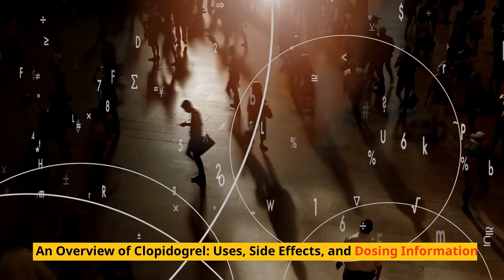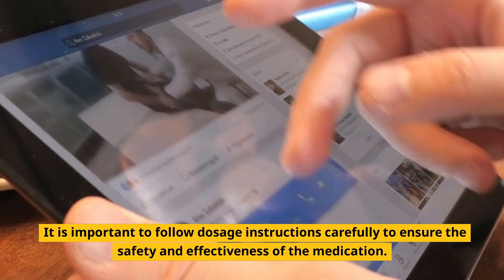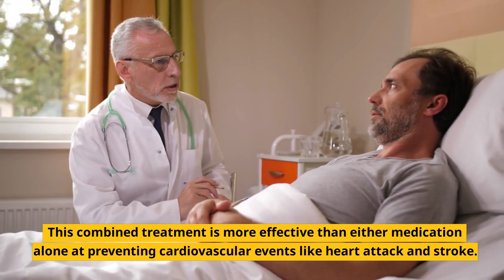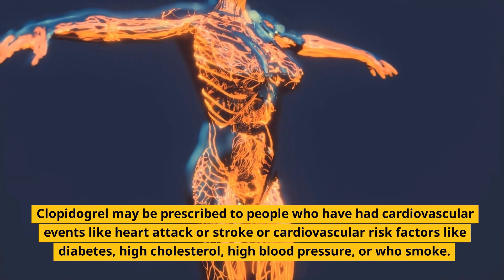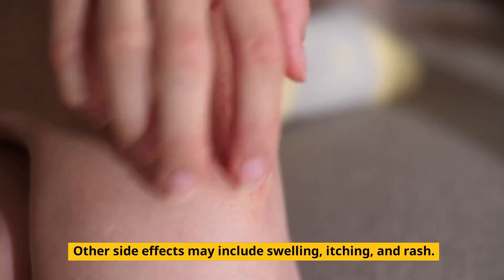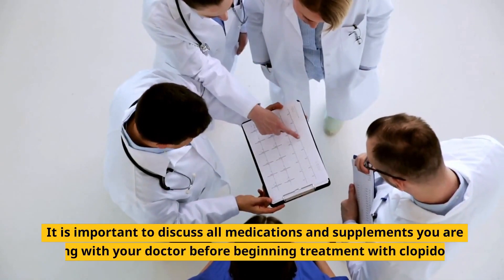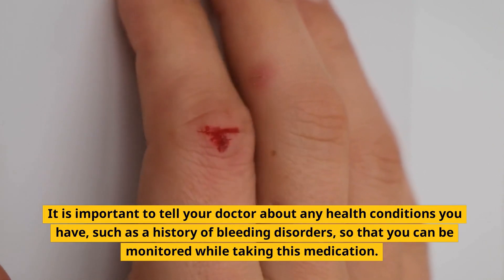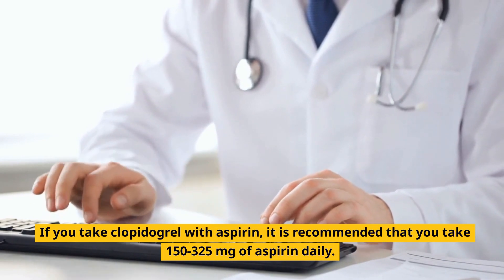An Overview of Clopidogrel: Uses, Side Effects, and Dosing Information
Clopidogrel is an antiplatelet medication used to prevent blood clots from forming and reduce the risk of stroke, heart attack, and other serious cardiovascular events. It is an important tool to reduce the risk of heart disease, stroke, and other major cardiovascular events. Clopidogrel works by preventing platelets from clumping together and forming clots in the blood vessels. It is usually prescribed as a long-term medication to reduce the risk of stroke and heart attack. Side effects of clopidogrel can include nausea, diarrhea, abdominal pain, and headache. It is important to follow dosage instructions carefully to ensure the safety and effectiveness of the medication. This article provides an overview of clopidogrel, including its uses, side effects, and dosing information.
What is clopidogrel?
Clopidogrel is a medication used in the prevention of blood clots and to reduce the risk of stroke and heart attack. It is an important tool for people who have cardiovascular risk factors like diabetes, high cholesterol, high blood pressure, or who smoke. Clopidogrel works by preventing platelets from clumping together and forming clots in the blood vessels. Clopidogrel can be combined with aspirin to create a dual antiplatelet therapy. This combined treatment is more effective than either medication alone at preventing cardiovascular events like heart attack and stroke. This combination is recommended for people with cardiovascular risk factors.
How does clopidogrel work?
Clopidogrel works by preventing platelets from clumping together and forming clots in the blood vessels. Platelets are small cells in the blood that are responsible for forming clots. Clopidogrel is a type of antiplatelet medication. These medications reduce the risk of a blood clot forming in the blood vessels by preventing platelets from clumping together. Clopidogrel may be prescribed to people who have had cardiovascular events like heart attack or stroke or cardiovascular risk factors like diabetes, high cholesterol, high blood pressure, or who smoke.
Uses of clopidogrel
Clopidogrel is an important tool for people who have cardiovascular risk factors like diabetes, high cholesterol, high blood pressure, or who smoke. It is an important tool for people who have had a previous cardiovascular event like heart attack or stroke. It is important to note that clopidogrel does not work for everyone, and it is important to discuss this with your doctor.
Potential side effects of clopidogrel
Side effects of clopidogrel can include nausea, diarrhea, abdominal pain, and headache. Other side effects may include swelling, itching, and rash. Side effects may be more common in people who take a higher dose of clopidogrel or who take the medication along with aspirin. If you experience any side effects while taking clopidogrel, contact your doctor.
How to take clopidogrel
Clopidogrel is usually taken once a day, at least one hour before or two hours after eating a meal. You should avoid taking clopidogrel with grapefruit or grapefruit juice, as it can greatly increase the levels of the medication in the body.
Clopidogrel may affect the way the body breaks down certain drugs, particularly benzodiazepines, statins, and other antiplatelet medications. It is important to discuss all medications and supplements you are taking with your doctor before beginning treatment with clopidogrel. It is also important to follow dosage instructions carefully to ensure the safety and effectiveness of the medication. Clopidogrel may increase the risk of bleeding. It is important to be careful when using clippers for nails, shaving, or during dental work while on this medication. It is important to tell your doctor about any health conditions you have, such as a history of bleeding disorders, so that you can be monitored while taking this medication.
Clopidogrel interactions
Clopidogrel may interact with other medications, including aspirin, anticoagulants, selective serotonin reuptake inhibitors (SSRIs), or statin drugs. It is important to discuss all medications and supplements you are taking with your doctor before beginning treatment with clopidogrel.
Clopidogrel dosage
There is no standard dosage for clopidogrel, as this will differ from person to person based on various factors, such as age, body weight, and medical history.